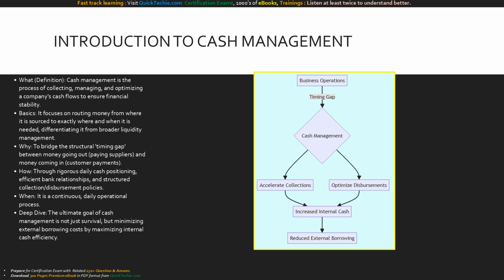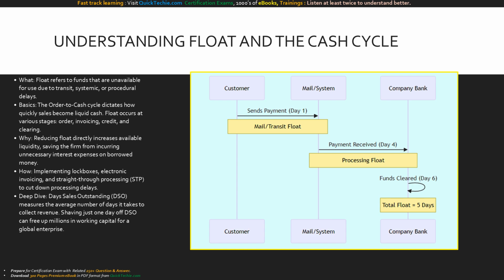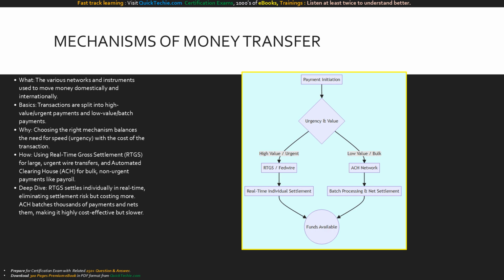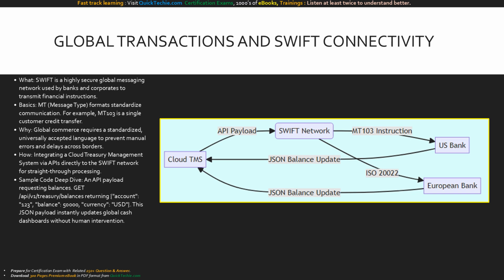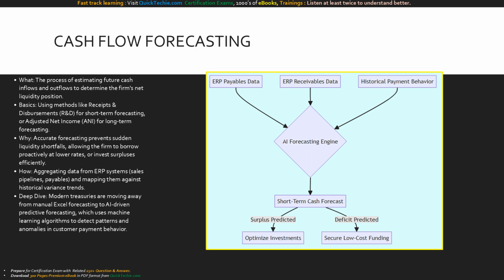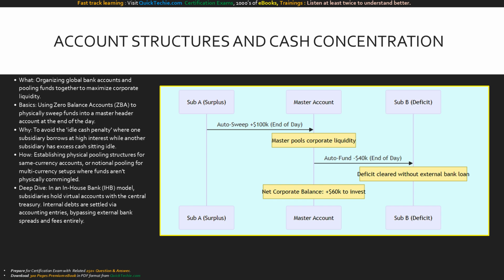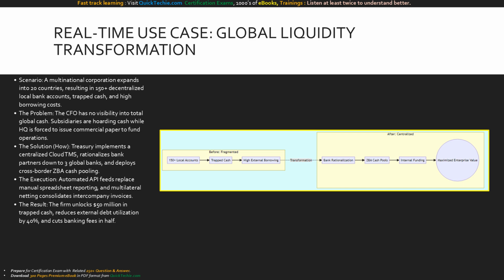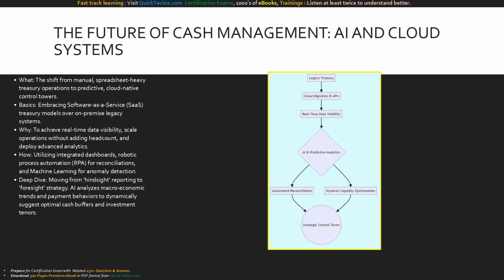Module 21 Fundamentals of Cash Management and Transactions